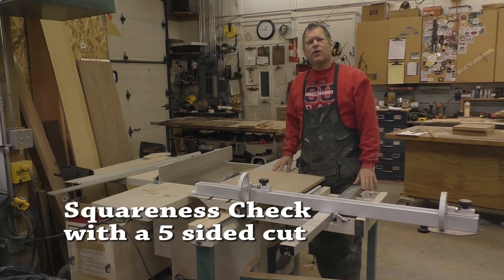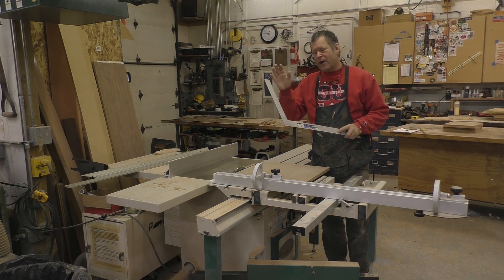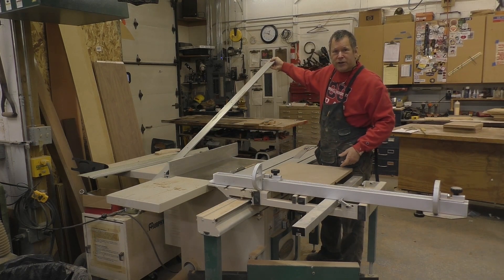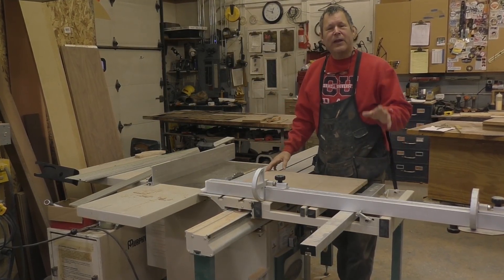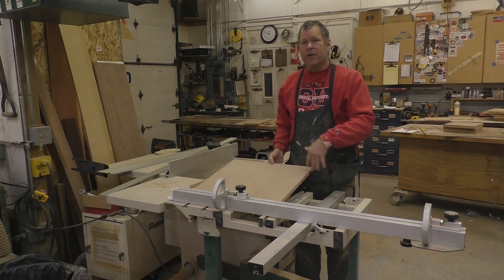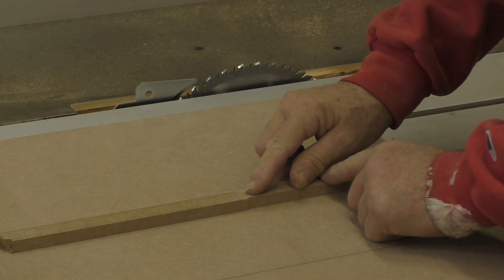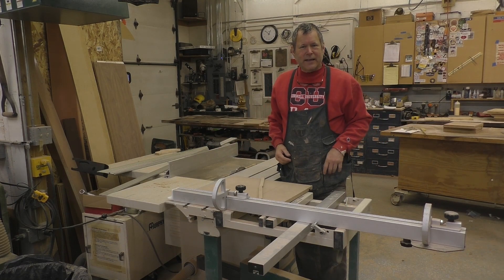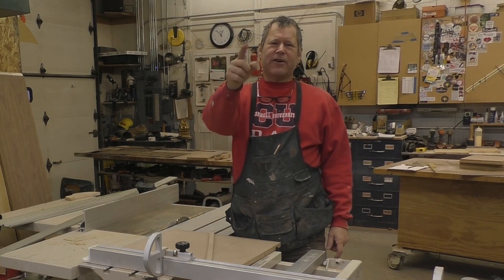Checking Squareness with 5 sided cut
How to check squareness of a fence with a 5 sided cut.